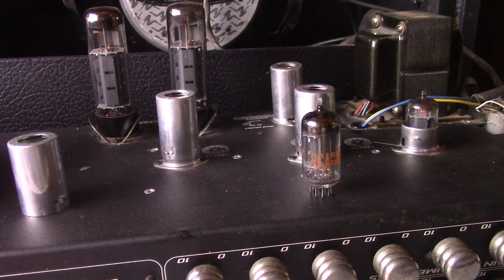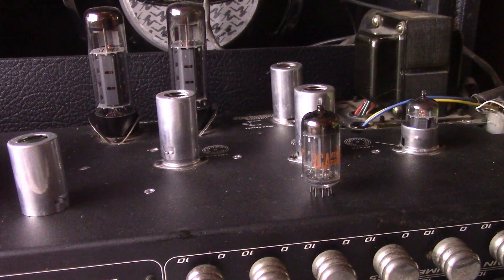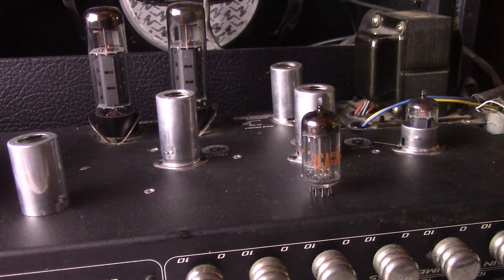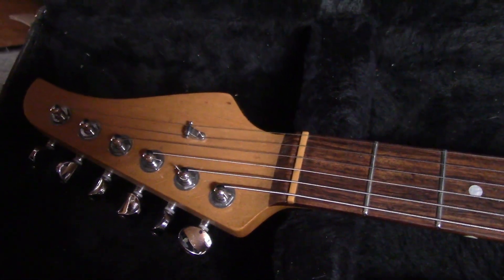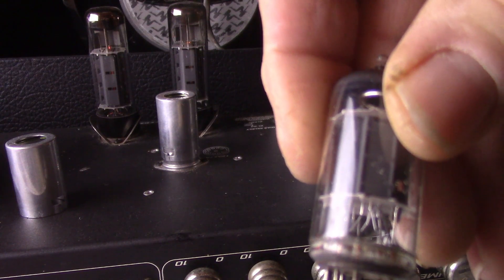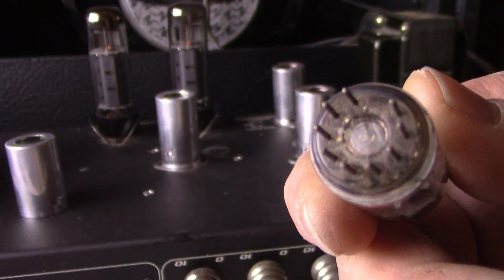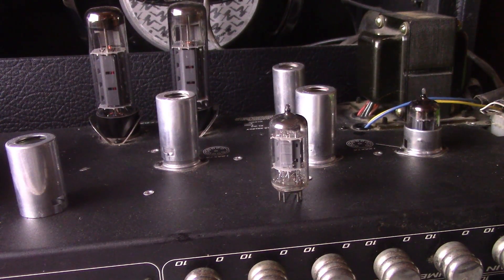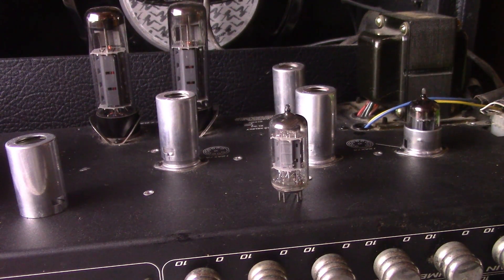Tube Comparison Telefunken 12AX7 vs RCA Tall Plate 12AX7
In this video I sound test 2 tubes that test good, a Telefunken ribbed tall plate round getter 12AX7 made in Berlin Germany and a RCA USA tall plate 12AX7 using my Suhr Strat through my Peavey XXX 112 combo amp. You be the judge on which you prefer.
Timecodes
0:00 Intro
0:17 TELEFUNKEN 12AX7
1:30 Swapping tubes
2:20 RCA12AX7